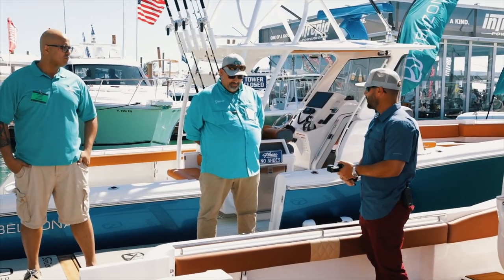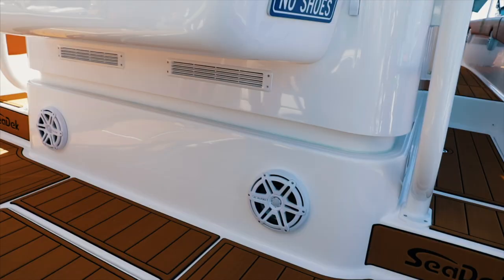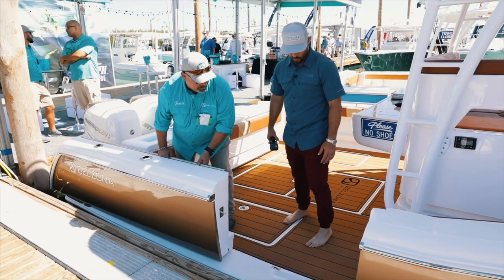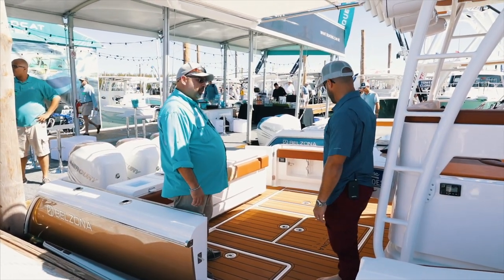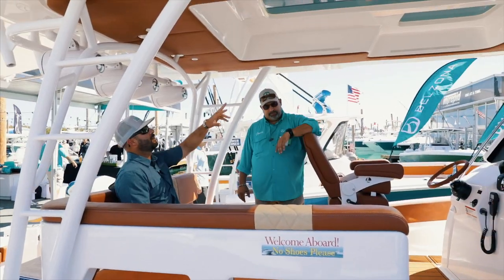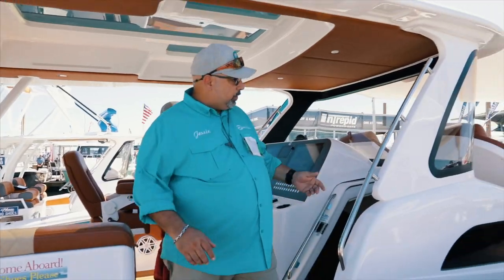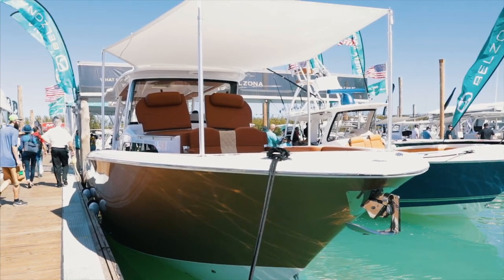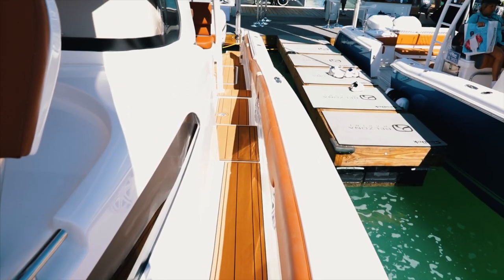Belzona Boats 40’ - Walkthrough at MIBS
Here is the new Belzona Boats flagship 40’ Express.  This massive platform is perfect for fishing or family fun.  Take a look around and let us know what you think of this luxury Center Console.